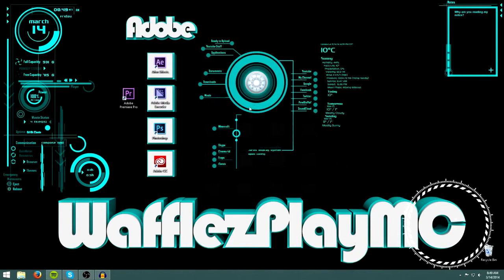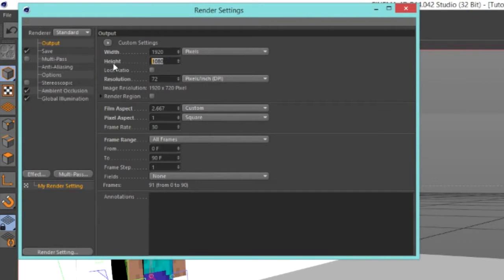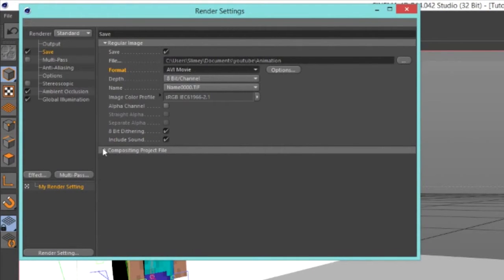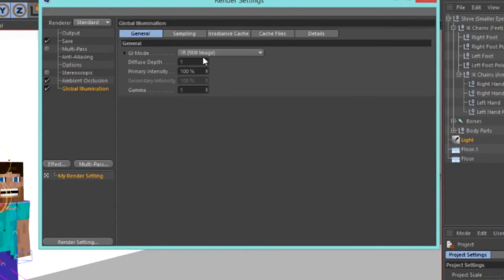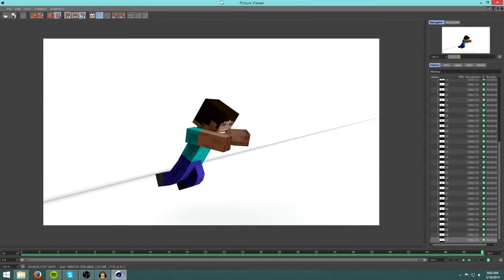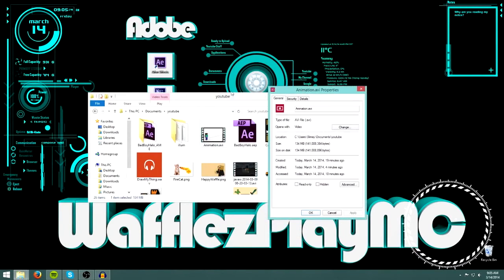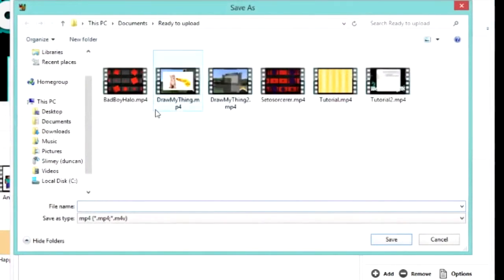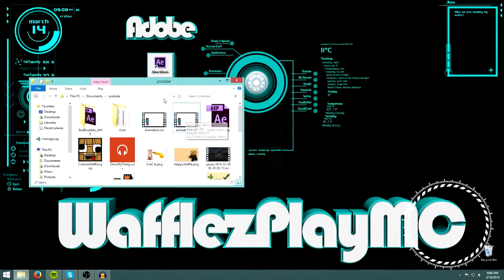Cinema 4D Tutorial: How to Render in HD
Hi guys, welcome to a Cinema 4D tutorial. This tutorial will teach you how render out your animation from cinema 4d and how to compress that file once you've rendered it by using a program called handbrake for smaller file size.

Hope you enjoy the tutorial. Thanks!

Part 3 - Will teach how to render out your animation to the smallest file size possible.